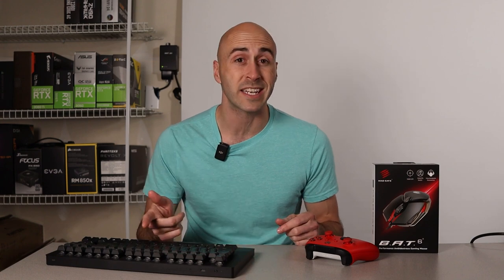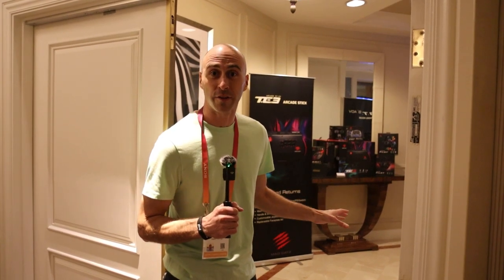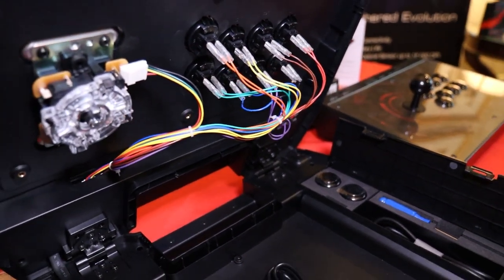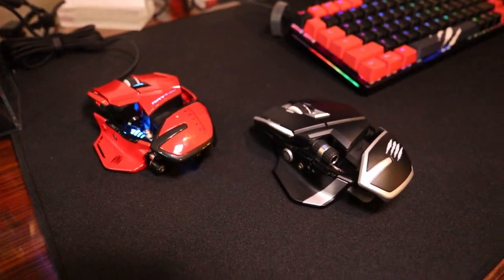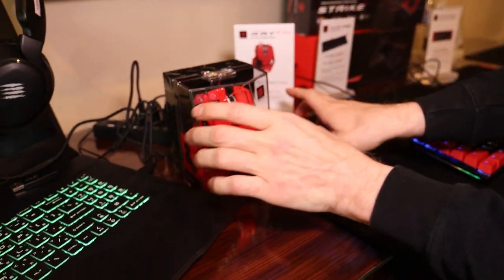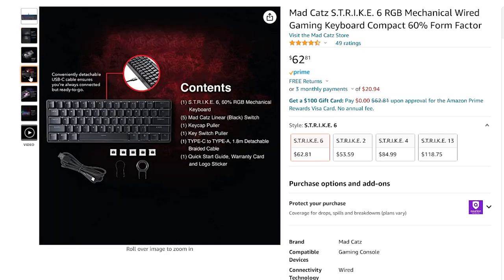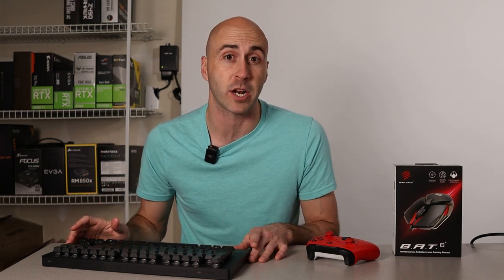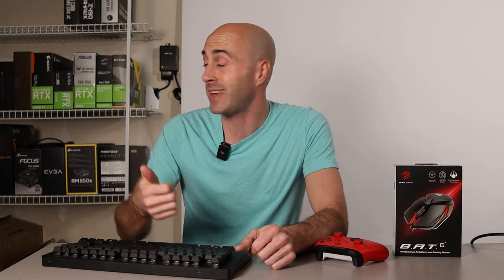They've got LOTS MORE than just Controllers!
Mad Catz makes MORE than just Game Controllers!

This is the first of a few videos I was able to film while at CES 2023.  We had a blast and met a ton of awesome people.  Come along for the ride

Mad Catz Amazon store

Timestamps:
0:00 - Intro
0:54 - T.E.3 Arcade Fight Stick
2:44 - World's Most Customizable Mouse
5:08 - They make Keyboards too!
5:48 - Price AND performance
7:06 - CES was tougher than I expected

R.A.T. 8+
R.A.T. 4+
S.T.R.I.K.E. 6 RGB Mechanical Wired Gaming Keyboard Compact 60%